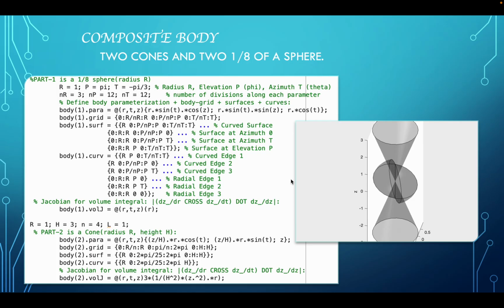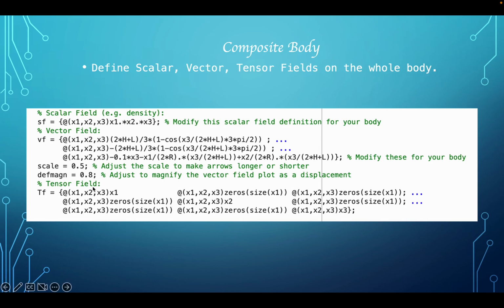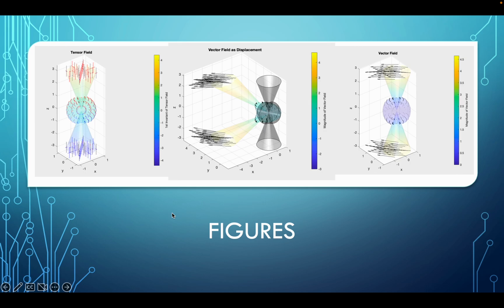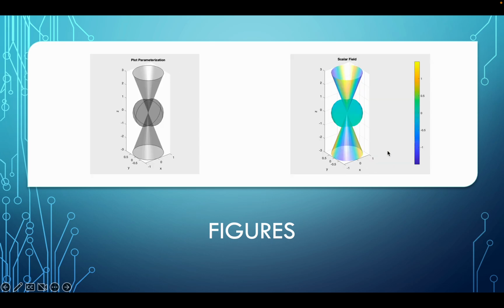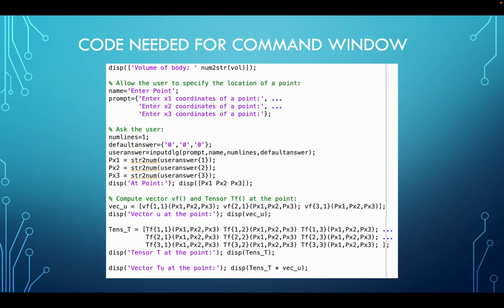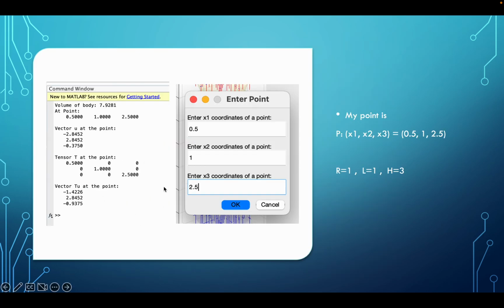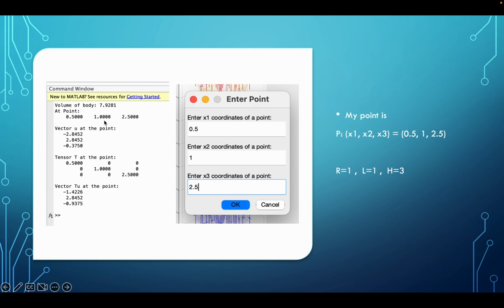CE 57000 Project.Week3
Define a vector, scalar and tensor field